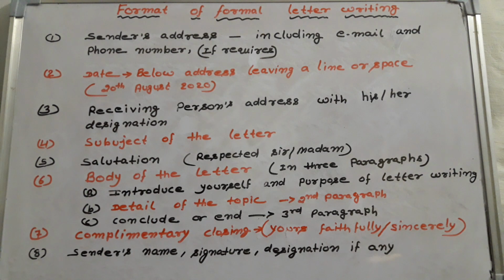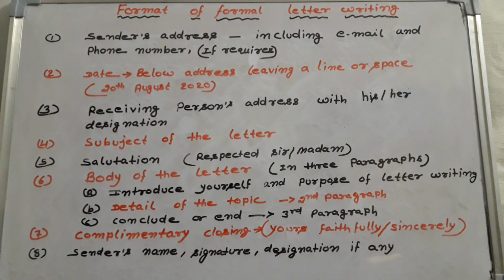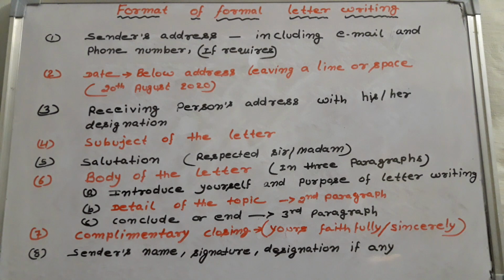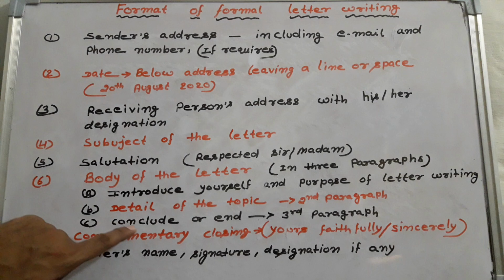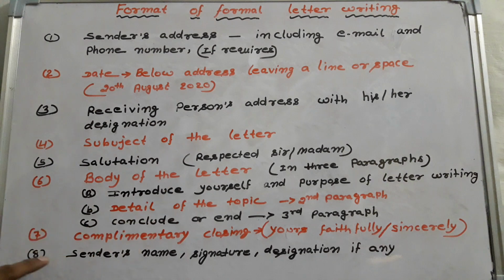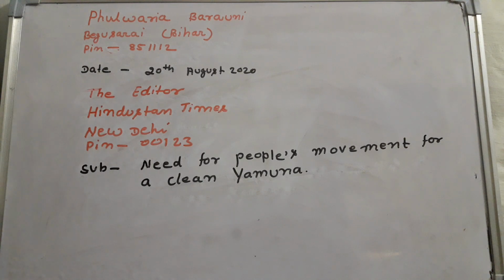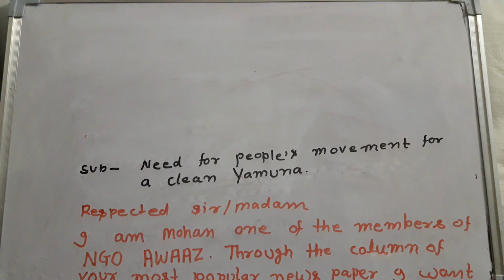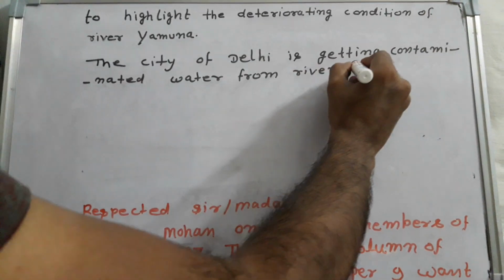FORMAT OF FORMAL LETTER WITHE EXAMPLE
FORMAL LETTER WITH WRITTEN EXAMPLE  (A letter to Editor )